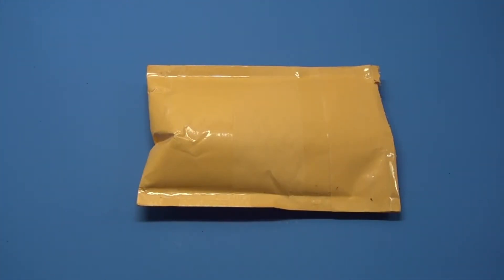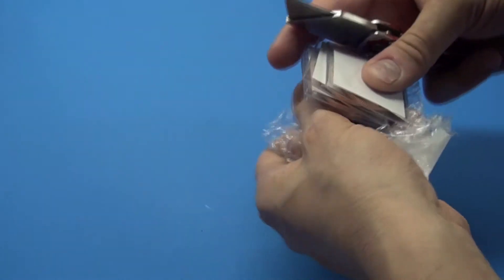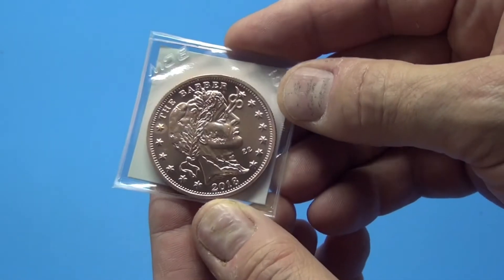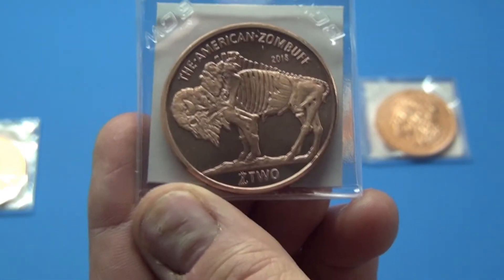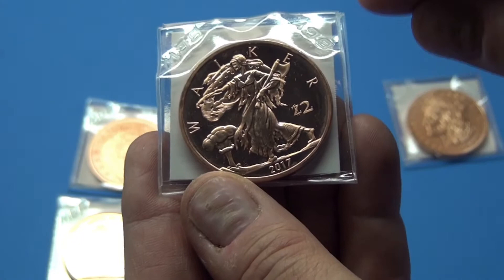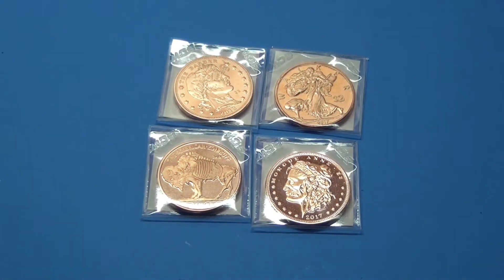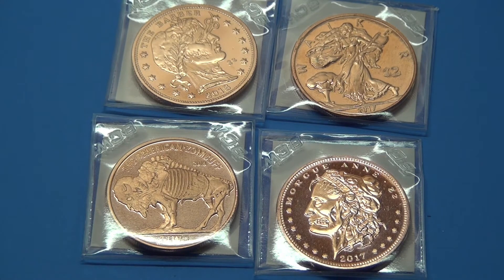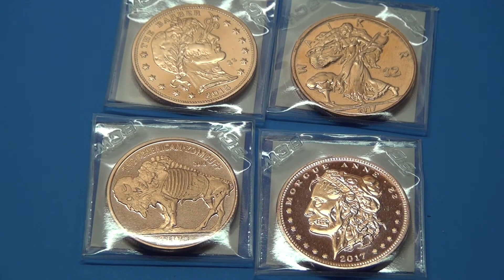Got me a set of Copper Zombucks!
Hey everybody! I found a fella on eBay who was selling some of those Zombucks bullion rounds...so I picked me up 4. Got the Morgue Anne, The Barber, The Zombuff, and The Walker. These were the first 4 released in the Zombucks series. In this video, I'll show you each round and tell you how much I paid for them.

Thanks for your support in watching and sharing my videos!